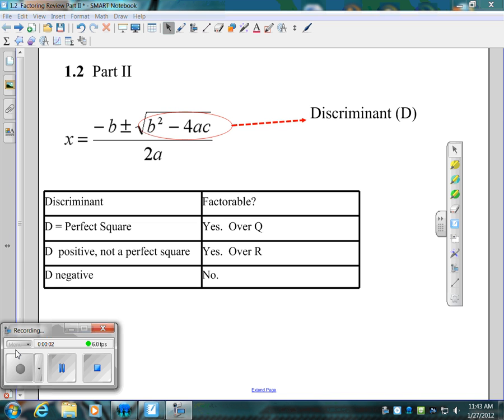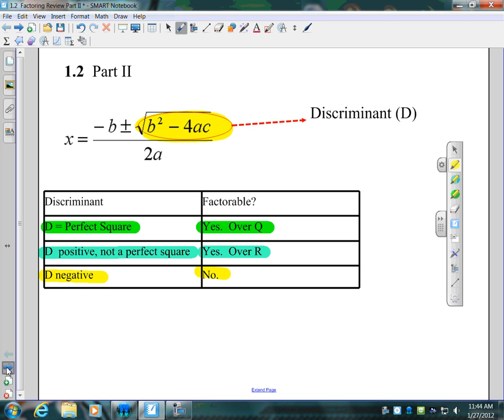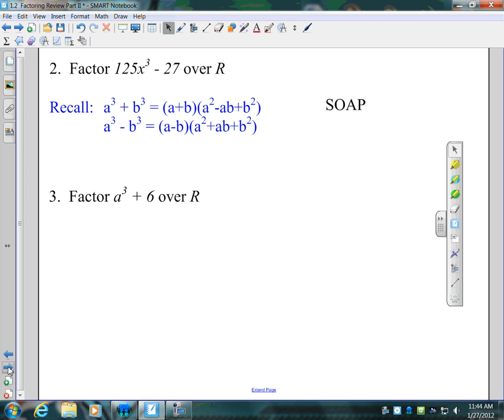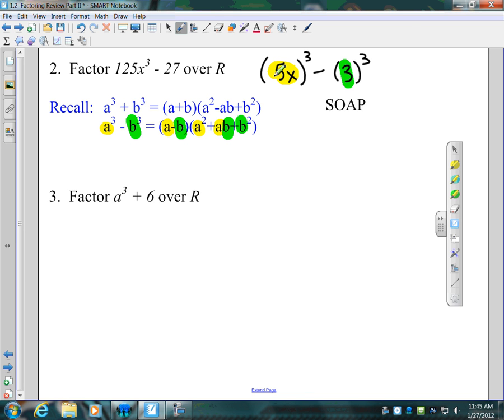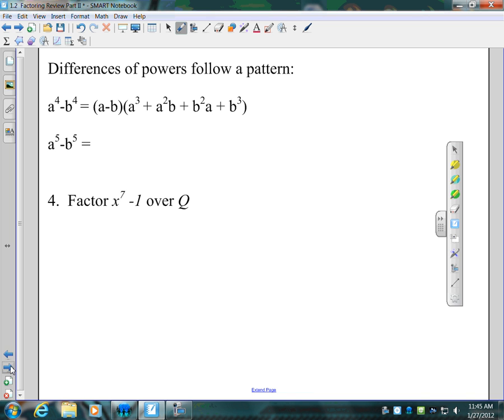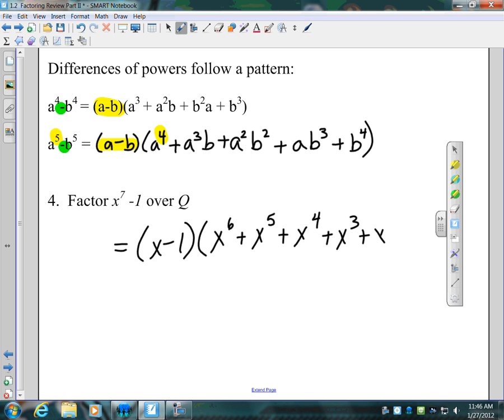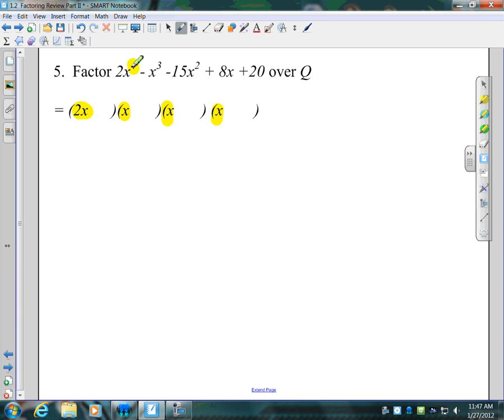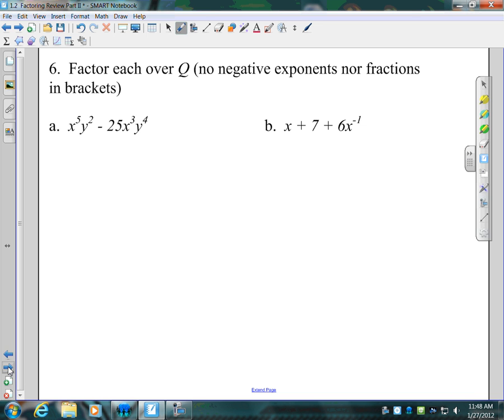1.2 Factoring Part II.wmv